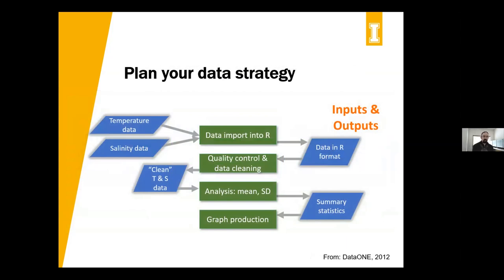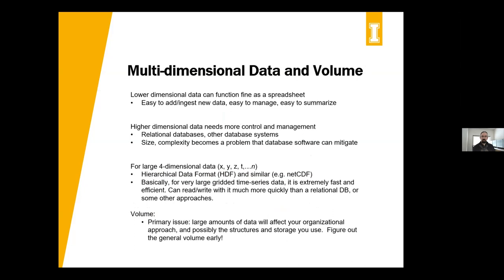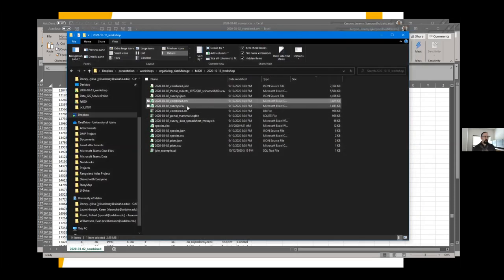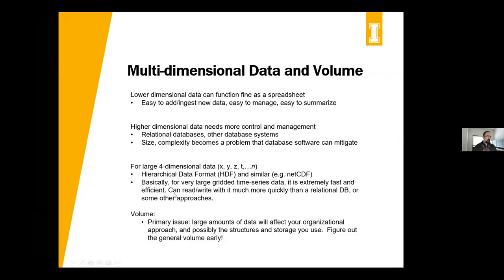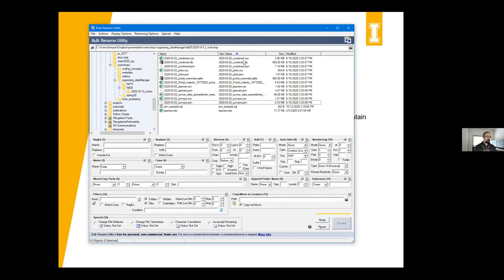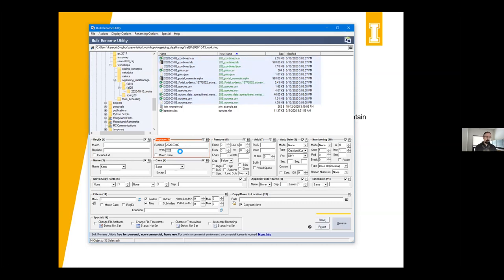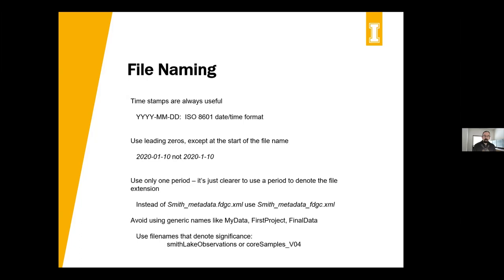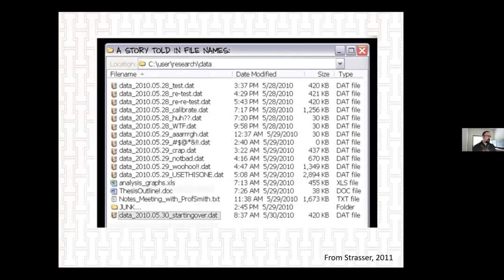Graduate Student Essentials: Organizing Your Research and Data Management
Data management – either by choice or by requirement – is an increasingly common aspect of research. In this workshop, we will discuss file organization strategies, storage options, naming conventions, and tips to manage your workflows when analyzing data. Never lose a file again!

Chapters:
00:00 Introduction
02:13 Four parts of data management
05:33 Plan your data strategy
09:54 Data formats/volume
13:26 Dimensionality in data modeling
15:25 Multi-dimensional data and volume
20:49 "Not Only SQL" (NoSQL) Databases
23:47 Types of storage
25:22 Storage options at UI
27:14 Backing Up data
29:17 Folder/file organization
33:09 File naming
39:18 Contact information